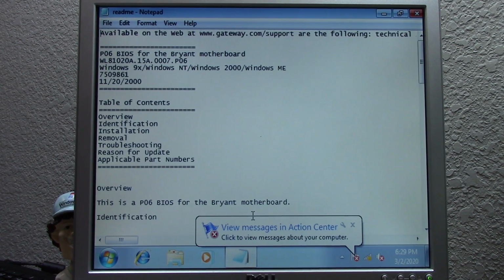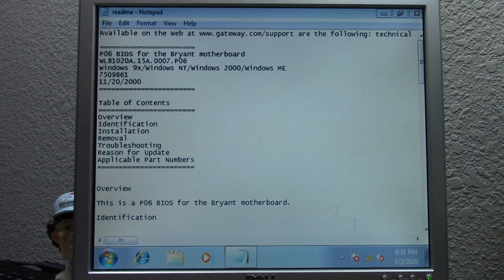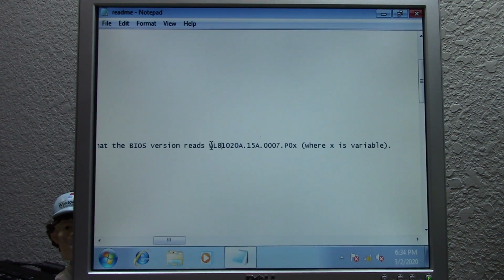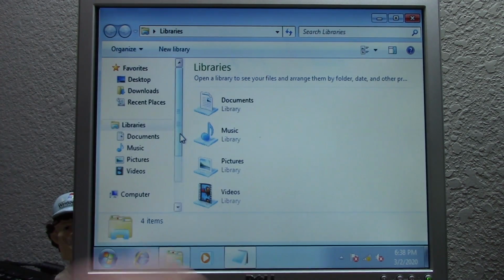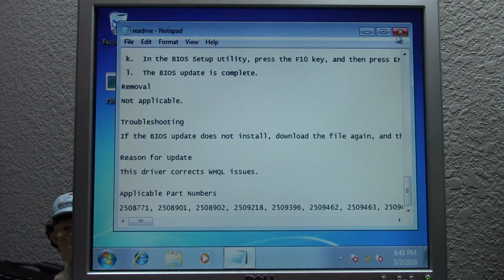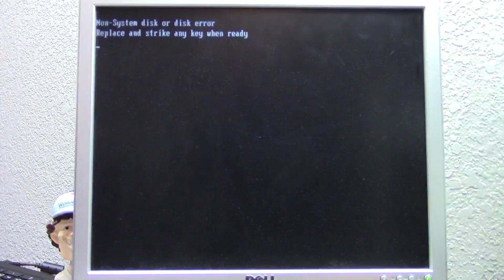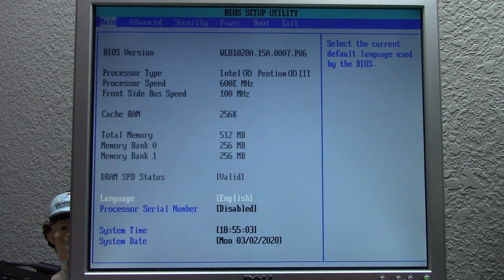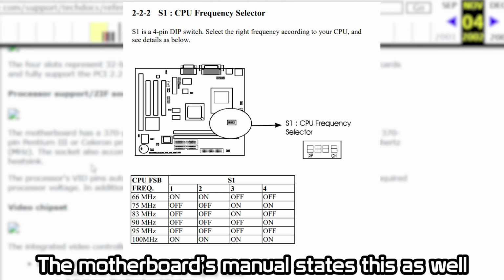Updating the BIOS on the $5 Windows 98 PC! - Is 1GHz Possible?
It's time to see if we can update the BIOS on this machine! Will this finally enable us to run the 1 GHz Pentium III? Let's find out!